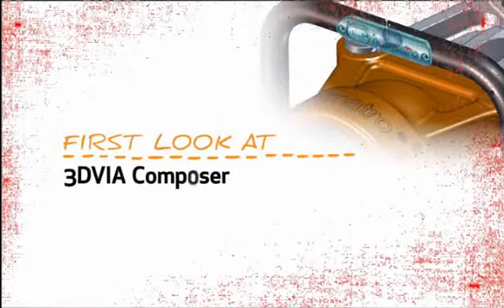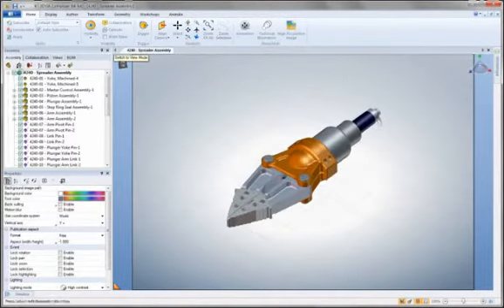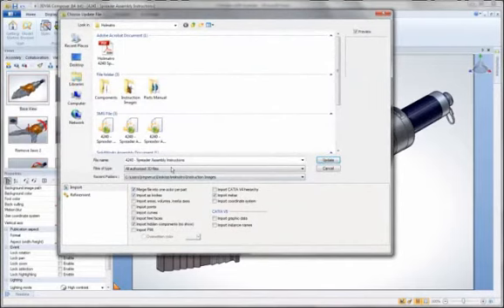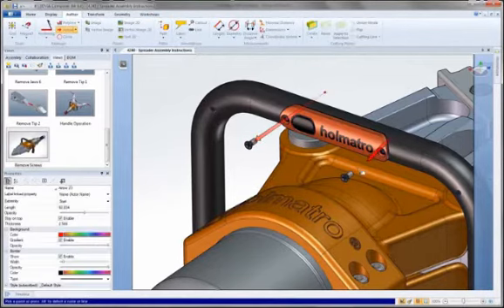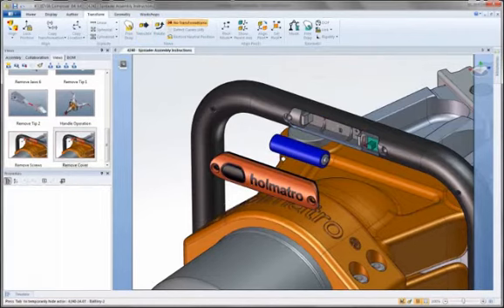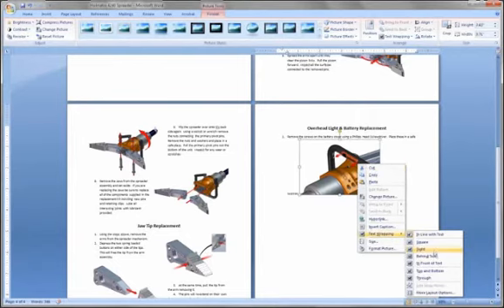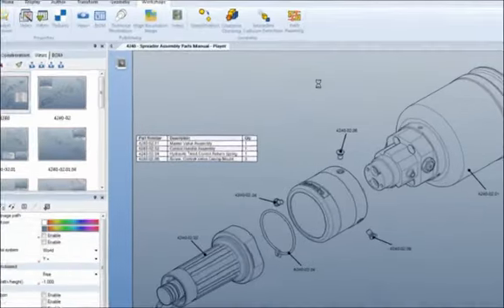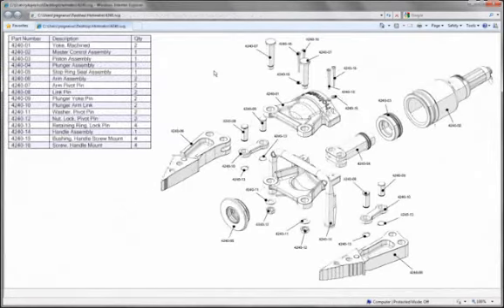3DVIA Composer Product Communication Software - FIRST LOOK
3DVIA Composer software brings the next generation of 3D communication, helping product developers cut costs, save time, and grow their competitive advantage. With 3DVIA Composer technology, manufacturing organizations can leverage existing 3D CAD data to streamline development of technical communications and create more compelling documentation with higher impact. You can start your documentation sooner, update it faster, and complete it with the product design, giving you lower costs and improved time to market.